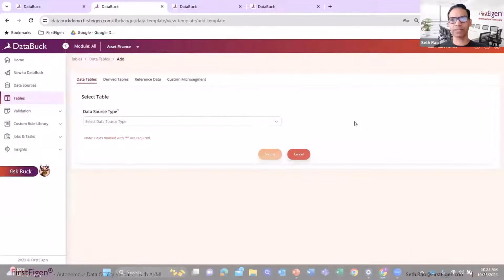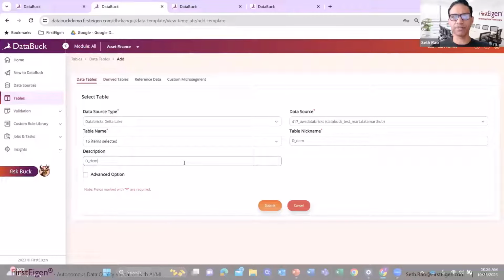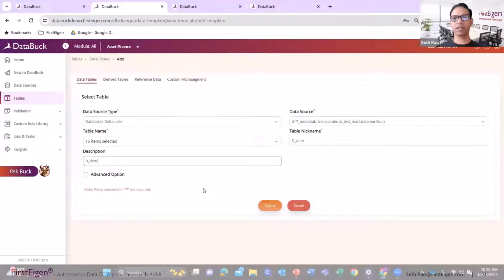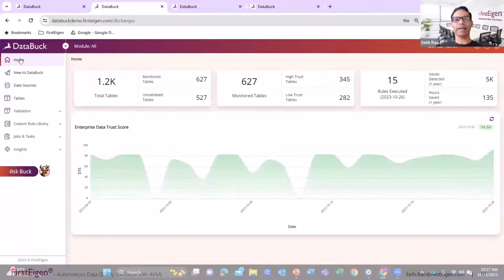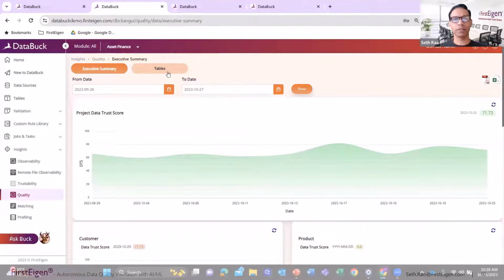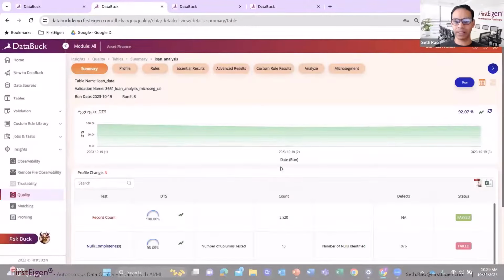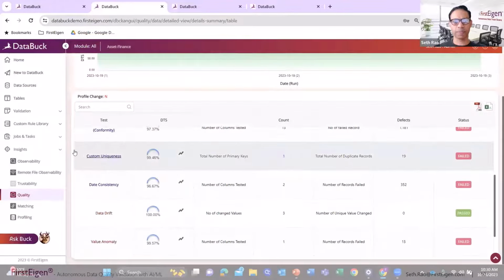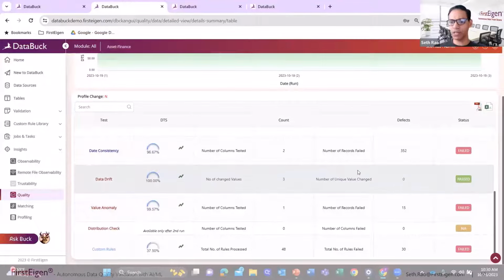How to Scale Data Quality Monitoring Across Your Entire Data Lake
How can enterprises scale data quality monitoring across thousands of tables, files, and pipelines without scaling their data quality team?

DataBuck by FirstEigen uses automated Data Trust Monitors to help organizations validate more of their data across data lakes, Delta Lake environments, warehouses, and complex enterprise pipelines.

Traditional data quality programs often focus on a limited set of critical attributes because manually creating and maintaining validation rules across hundreds or thousands of data assets is difficult to scale.

If only 10% of your data is actively monitored, the remaining 90% can still introduce hidden data quality risks into analytics, reports, machine learning models, and AI applications.

How do Data Trust Monitors help?

DataBuck helps teams:

Deploy data quality monitoring across thousands of tables and files
Expand validation coverage without dramatically increasing DQ headcount
Automatically discover relevant data quality checks
Detect anomalies and unexpected data behavior
Monitor data lakes, Delta Lake, warehouses, and pipelines
Identify hidden data issues before downstream consumption
Measure data trust across large data environments
Reduce dependence on manually maintained validation rules
Why is scalable data quality important?

As enterprise data environments grow, manually validating every important dataset becomes increasingly difficult.

A pipeline can be technically healthy while still delivering inaccurate, incomplete, duplicated, or unexpected data.

Scaling Data Trust Monitors across the data estate helps organizations move from selective validation toward continuous and broader data quality coverage.

Data Quality Monitoring at Enterprise Scale

DataBuck is designed for environments containing hundreds or thousands of data assets, helping data engineering and governance teams increase data quality coverage without building large custom validation frameworks.

Don't just monitor a small percentage of your data. Scale trust across the entire data landscape.